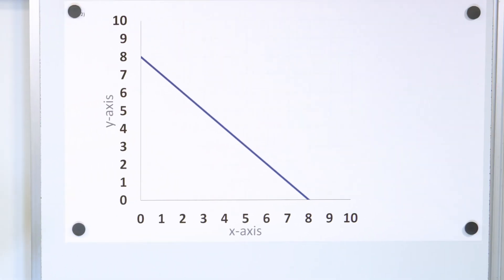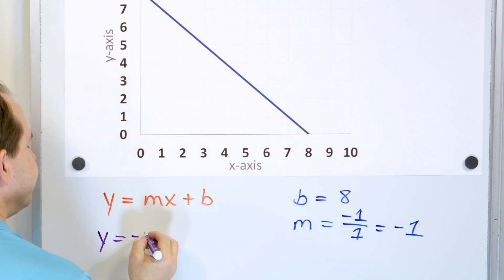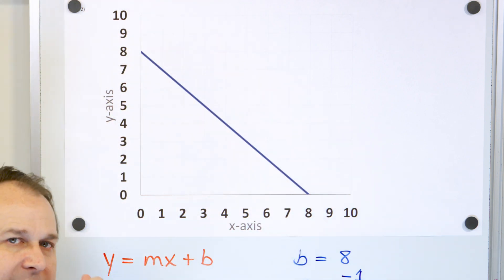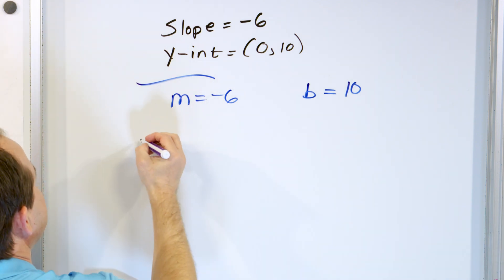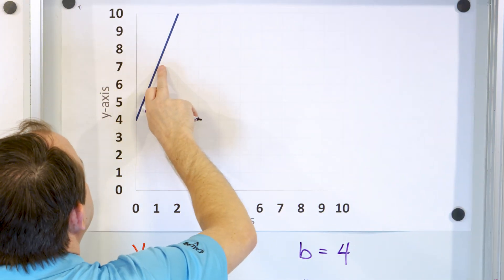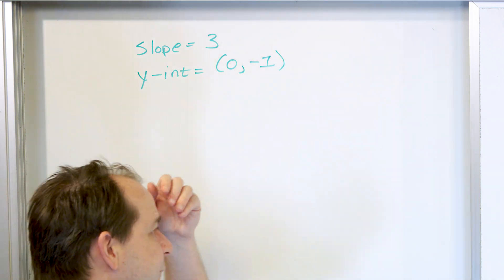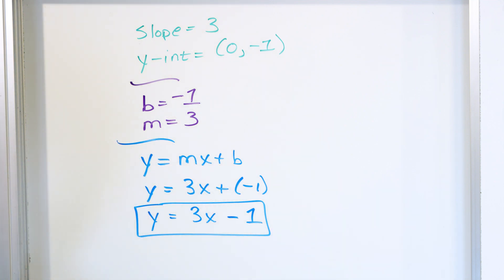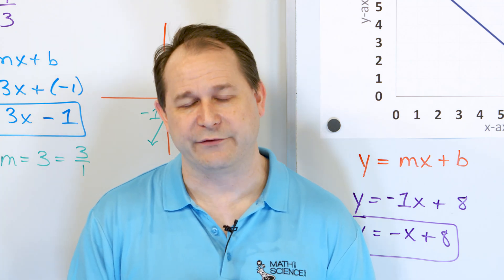What is Slope-Intercept Form & Equation of a Line (y=mx+b)? - [8-5-9]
In this lesson, you will learn how to write down the equation of a line in slope intercept form.  This form, which is written as y=mx+b uses the slope and the y-intercept of the line to write the equation down.  In this way, linear equations (lines) can be graphed very rapidly in the xy coordinate plane.  The slope is calculated by rise divided by run, which measures how steep the line is.  The y-intercept shows where the line intersects the y-axis.